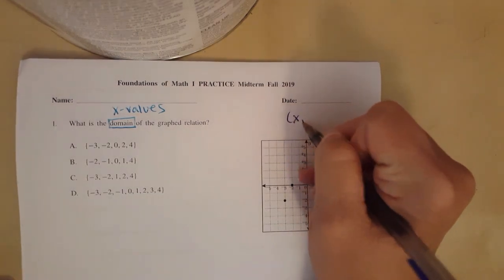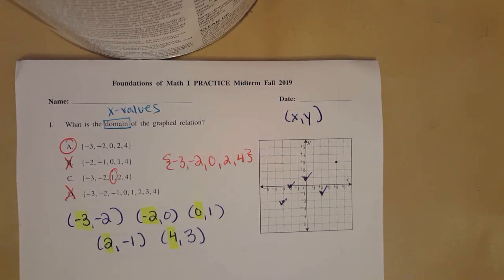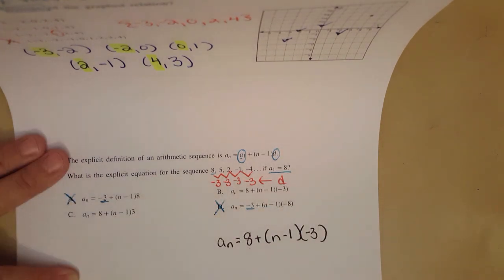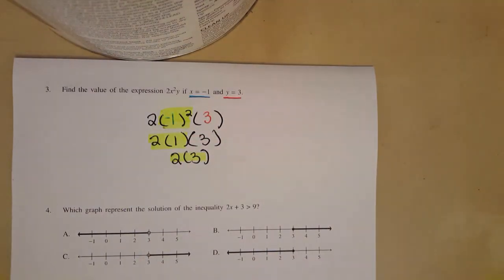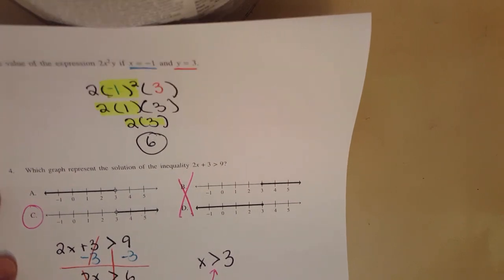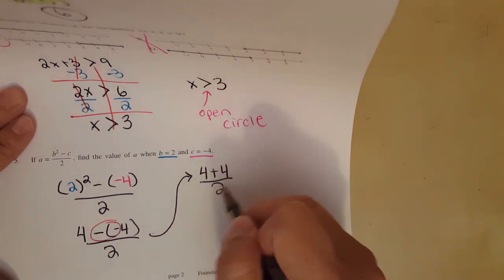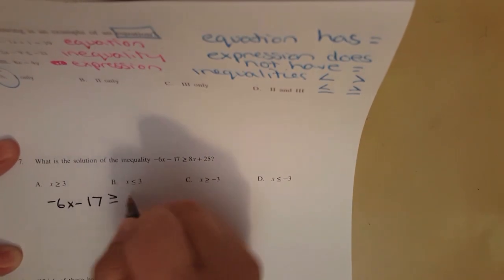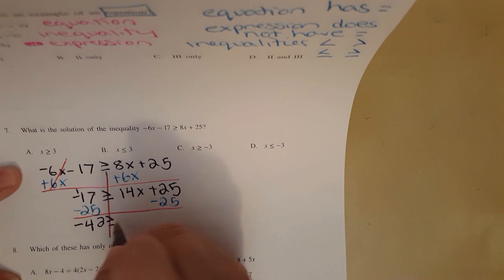Practice Midterm (Fall 2019) s 1-7